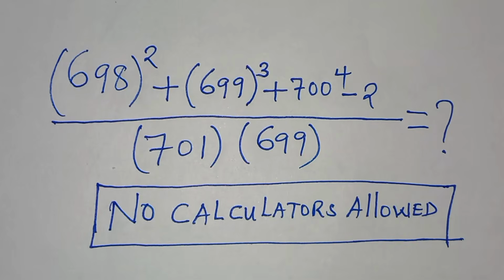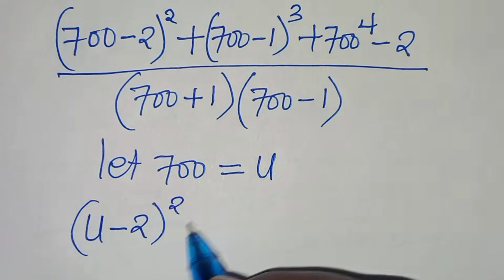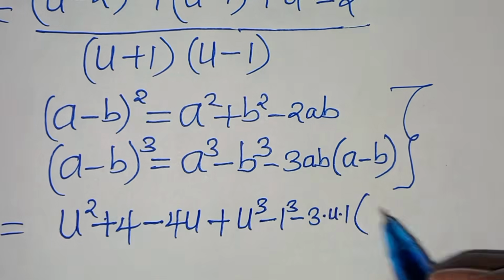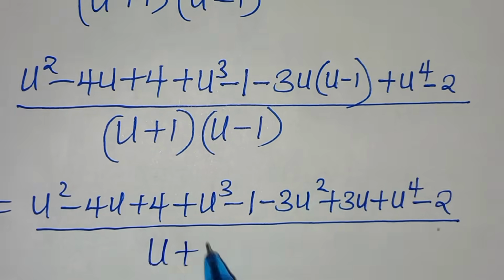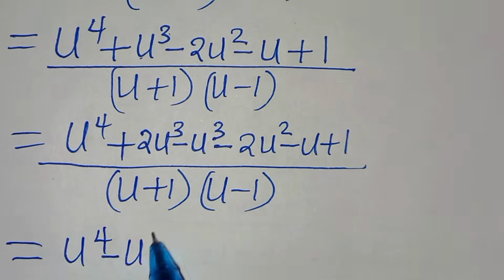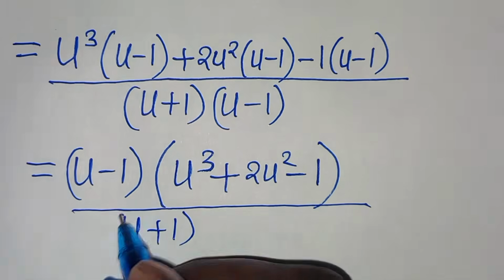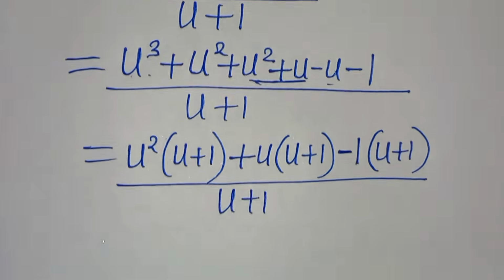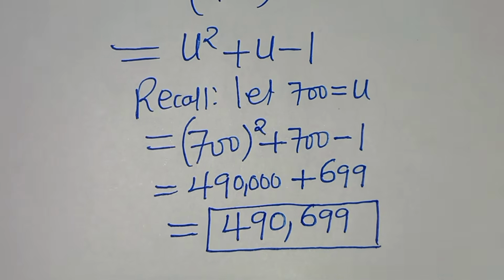Germany | Can you solve this? | Math Olympiad